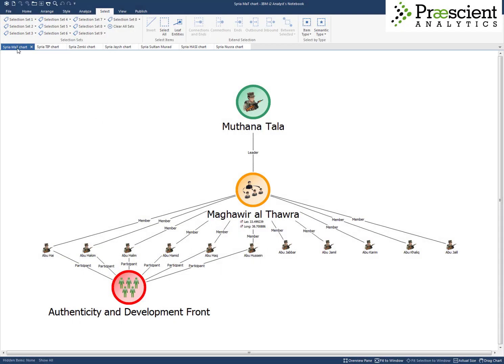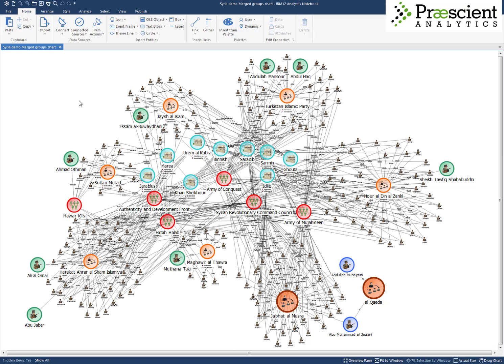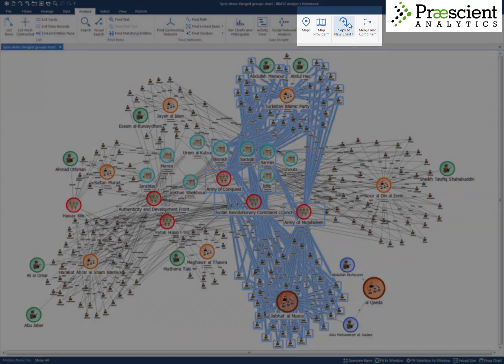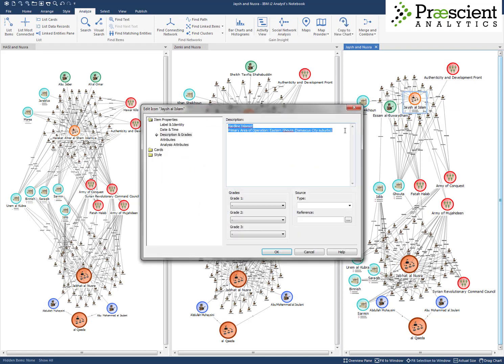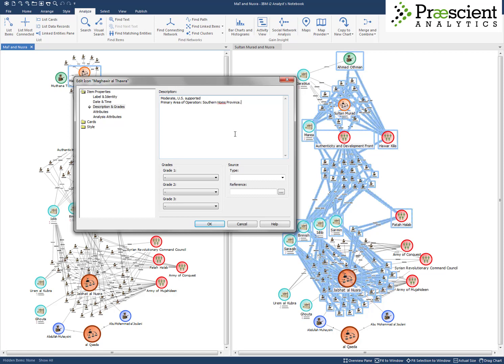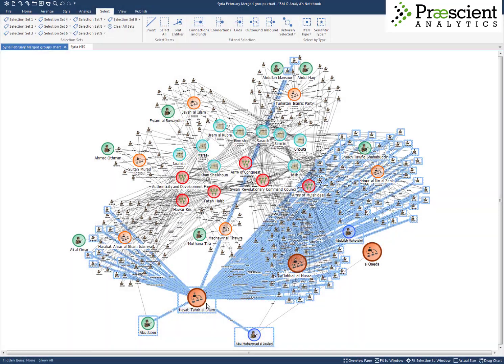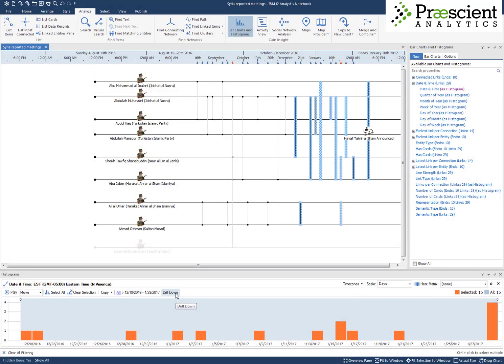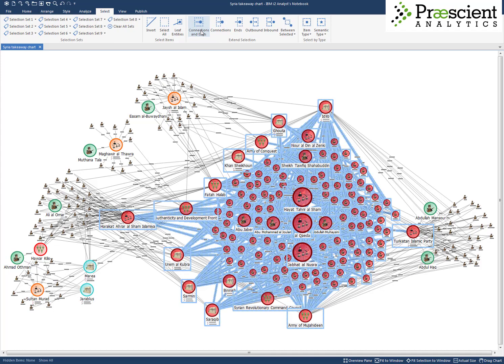Using i2 Analyst's Notebook to Map al-Qaeda's Influence in Syria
In this Praescient demonstration, we showcase how IBM i2 Analyst’s Notebook can be implemented in counterterrorism use cases, specifically mapping al-Qaeda's influence in Syria. Leaning on real-world Open Source Intelligence (OSINT), our analysts used Analyst's Notebook capabilities including network, temporal, and geospatial analysis in order to understand the full operational picture in Syria and make predictions on how the situation may progress.